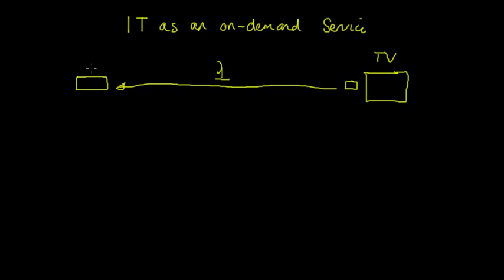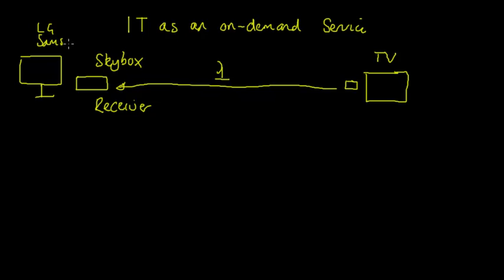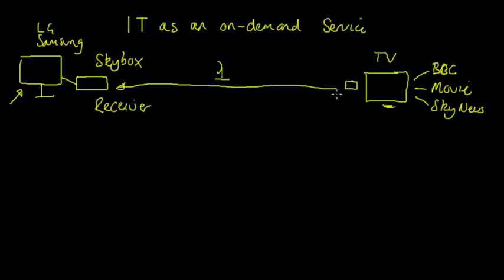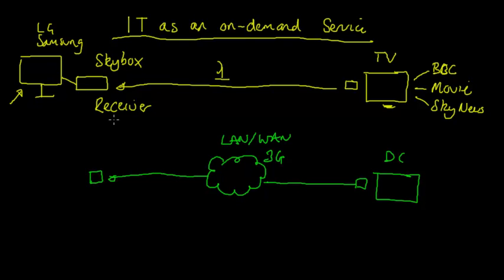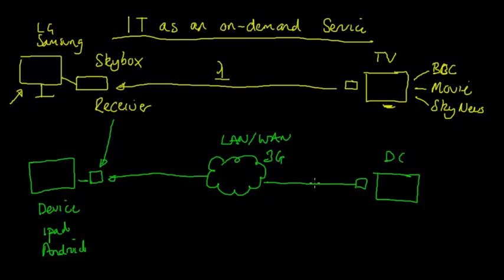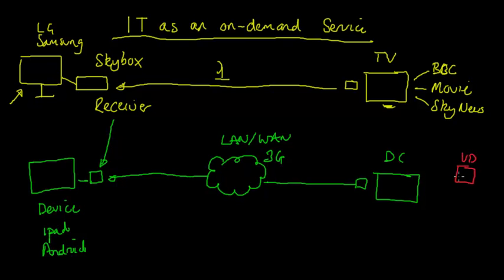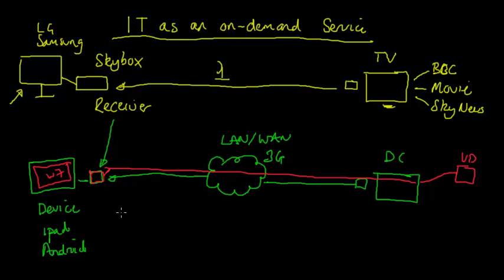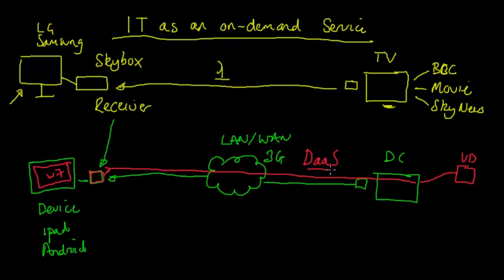IT or computing as a Service video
My short video on how IT or Computing can be delivered as a service explains how desktop virtualisation technology can be quickly replicated to deliver a seamless user experience on any device